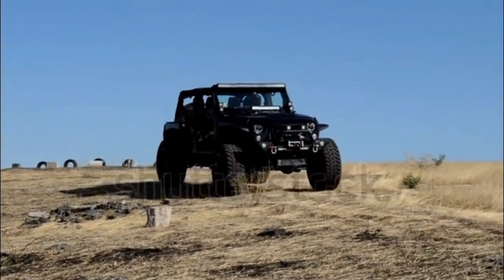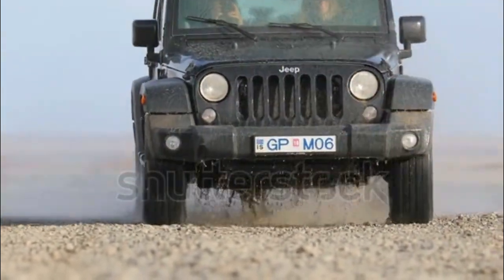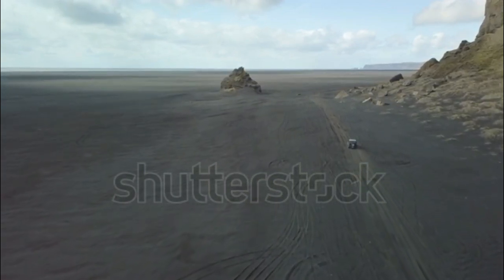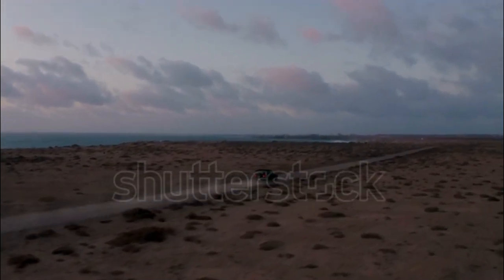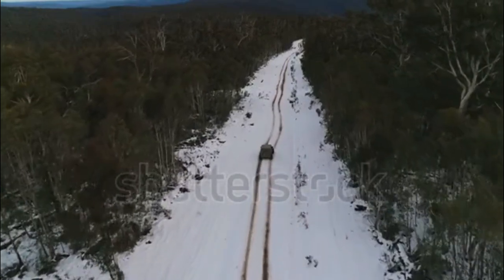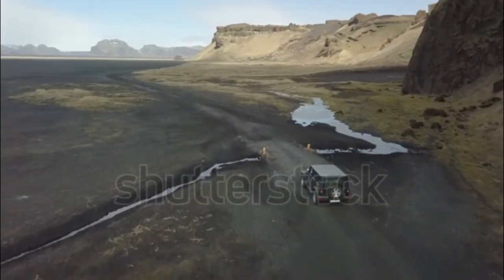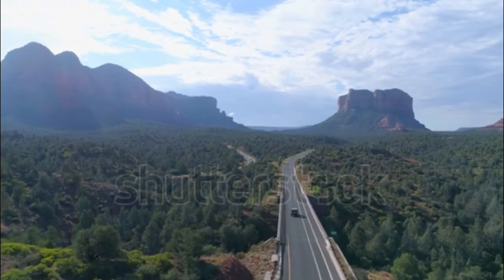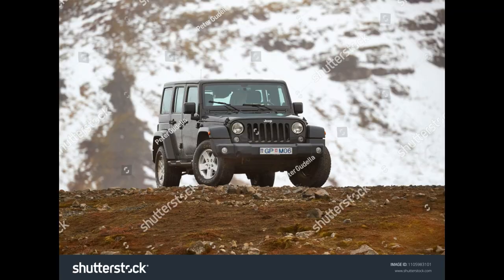2018 Jeep Wrangler english us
2018  Jeep Wrangler english us
Jeep Wrangler Expert Review
Stefan Ogbac
The all-new 2018 Jeep Wrangler features an optional turbocharged engine, a redesigned interior, and the latest version of FCA's UConnect infotainment system. Now called the Wrangler JK, the last-generation Wrangler will be sold alongside the new one.
Trim Levels (Interior and Exterior Options)
chevron
The 2018 Jeep Wrangler is a four-wheel drive off-road-oriented SUV that's available in a two-door layout or a four-door called the Wrangler Unlimited. Four trim levels are available on the new 2018 Wrangler.

Wrangler Sport: The base Wrangler Sport comes with fog lights, 17-inch steel wheels, keyless start, cloth upholstery, an eight-speaker audio system, a USB port, and a rearview camera.

Wrangler Sport S: Moving up to the Sport S adds power windows and door locks, 17-inch aluminum wheels, single-zone air conditioning, and keyless entry.

Wrangler Sahara: Available only on the four-door Wrangler Unlimited, the Sahara trim comes standard with a 115-volt outlet in the center console, 18-inch alloy wheels, automatic headlights, dual-zone climate control, LED interior ambient lighting, FCA's UConnect infotainment system with a 7.0-inch touchscreen, and an additional USB port for the second row.

Wrangler Rubicon: The most off-road capable Wrangler, the Rubicon adds Dana 44 solid front and rear heavy duty axles, electronically locking front and rear differentials, a more capable four-wheel-drive system with a 4:1 low gear ratio, two-piece fender flares, and 17-inch allow wheels shod with all-terrain tires.

Notable options include an Alpine premium audio system, FCA's UConnect interface with a 7.0-inch or 8.4-inch touchscreen, navigation, heated front seats, a heated steering wheel, LED headlights, a 7.0-inch multi-information display, rear parking sensors, leather upholstery, and Android Auto and Apple CarPlay integration.

Differences Between the Wrangler Two- and Four-Door (Unlimited) Models
chevron
One of the key differences between the two- and four-door Wrangler models is that the two-door seats four, but the four-door -- also known as the Wrangler Unlimited -- seats five. At 96.8 inches, the two-door Wrangler's wheelbase is 21.6 inches shorter than the Unlimited's. The breakover angle on the two-door is about 5 degrees better than the Unlimited, but the four-door's departure angle is slightly superior at 36.1 degrees versus the two-door's 35.9 degrees (with the 245/75R17s on the Sport trim).

In terms of exterior dimensions, the two-door Wrangler is significantly shorter in length at 166.8 inches versus the Unlimited, which checks in at 188.4 inches. Both the two- and four-door models are 73.8 inches wide and 73.6 inches tall.

chevron
The 2018 Jeep Wrangler is powered by a 3.6-liter V-6 with 285 hp and 260 lb-ft of torque; a six-speed manual or eight-speed automatic transmission are available. A 2.0-liter turbo-four with 270 hp and 295 lb-ft is optional and paired exclusively with the eight-speed automatic. A 3.0-liter turbodiesel V-6 with 260 hp and 442 lb-ft will follow in the near future and come paired exclusively with the eight-speed automatic.

EPA fuel economy ratings for the 3.6-liter V-6-equipped four-door Unlimited models are 17/23 mpg city/highway with the manual and 18/23 mpg with the automatic. If you're looking for the ratings on the EPA's site, search for what's currently called "New Wrangler Unlimited." Ratings for the 2.0-liter turbo-four-powered models and the new two-door Wrangler haven't been released yet.

Safety
chevron
The NHTSA and IIHS haven't crash tested the 2018 Jeep Wrangler yet. Blind-spot monitoring with rear cross-traffic alert is available on the Sport S, Sahara and Rubicon trims as part of the Jeep Active Safety group.

Utility
chevron
The four-door 2018 Wrangler Unlimited has 31.7 cubic feet behind the second row and can be expanded to 72.4 cubic feet. Four-door models can tow up to 3,500 pounds when properly equipped.

chevron
In a 2018 First Drive review, we were impressed that the new Wrangler featured more on-road ride comfort without sacrificing its vaunted off-road capability. The 3.6-liter V-6, however, feels lacking on the larger four-door Wrangler Unlimited. When equipped with the optional turbo-four, the Wrangler remains plenty capable off-road. The eight-speed automatic transmission continues to be a gem with its quick and smooth shifts, and well-calibrated computer that knows what gear to be in at all times.